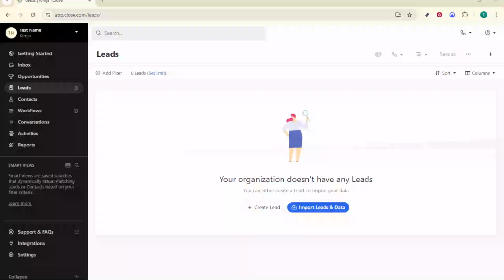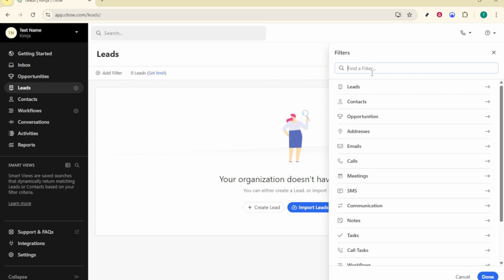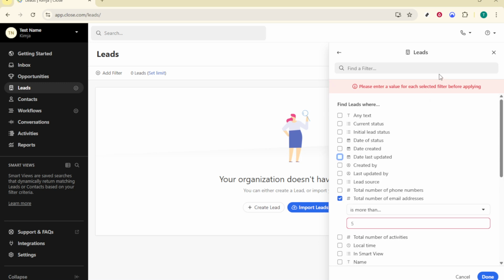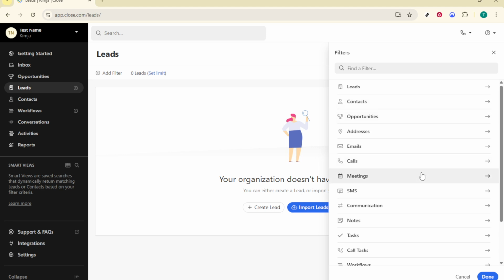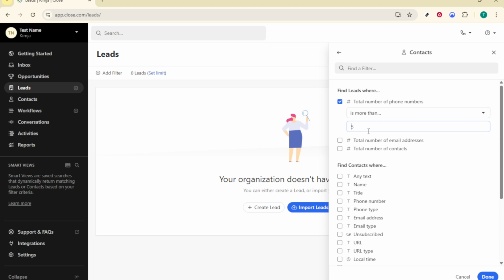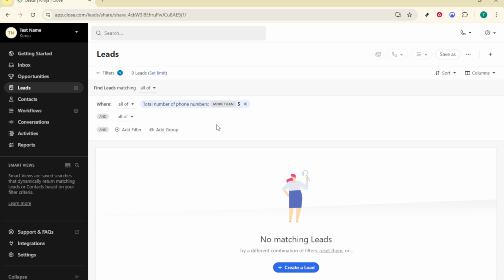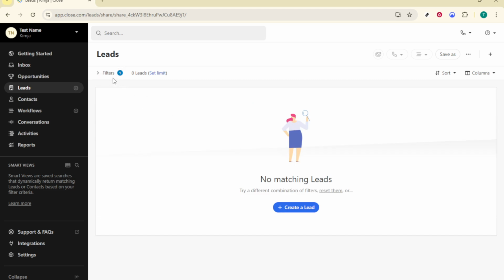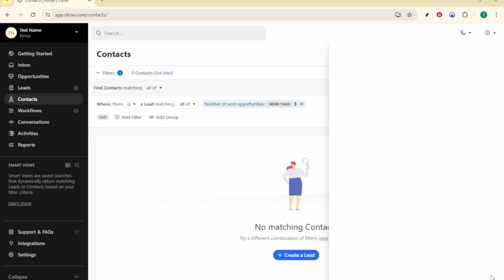Use Close Smart Views like a Pro [2026 Guide]